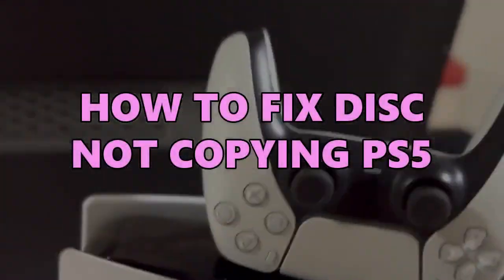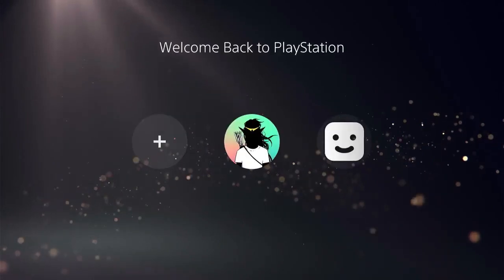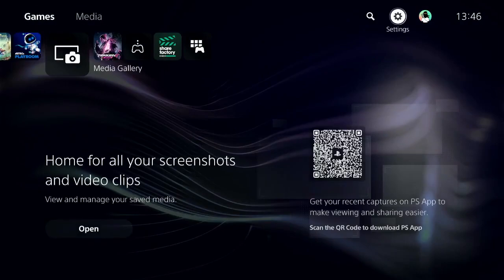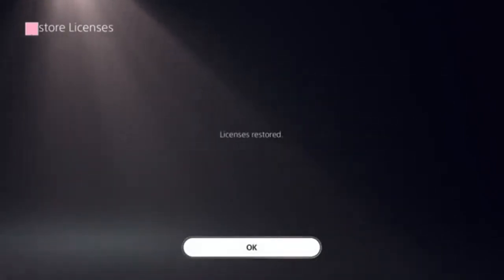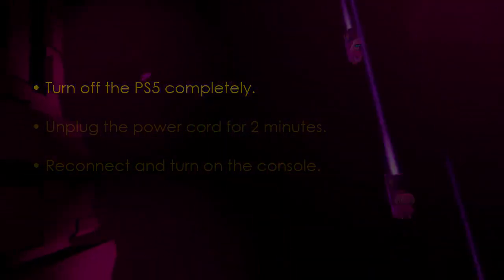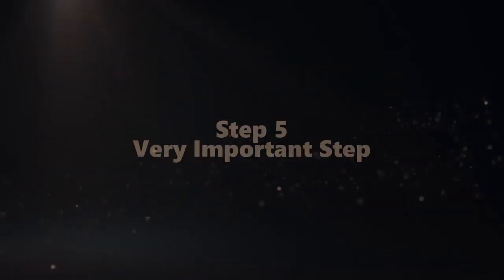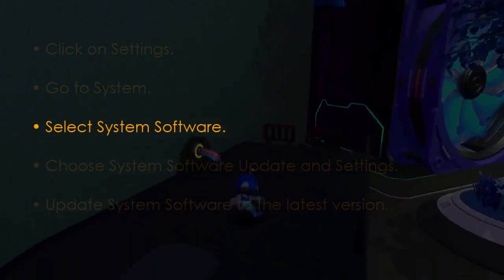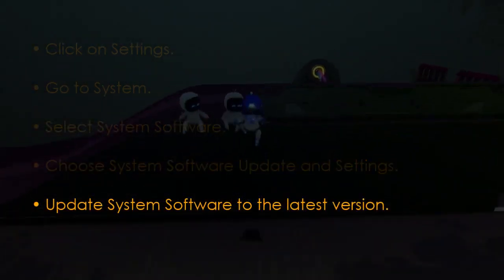How to fix Disc Not Copying PS5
This guide will help you in fixing PS5 issues.